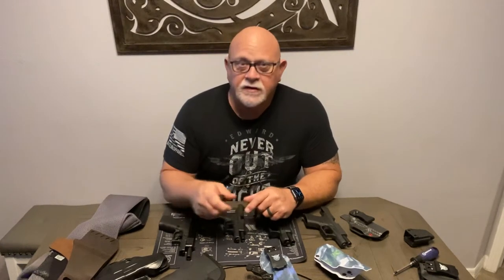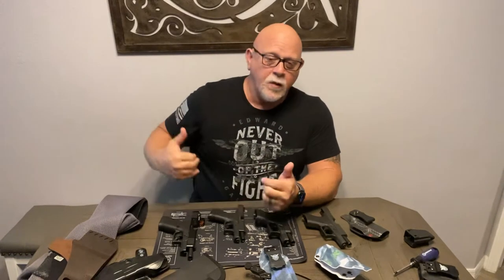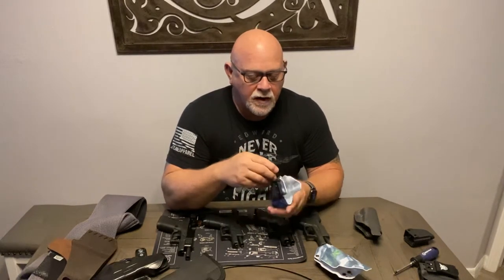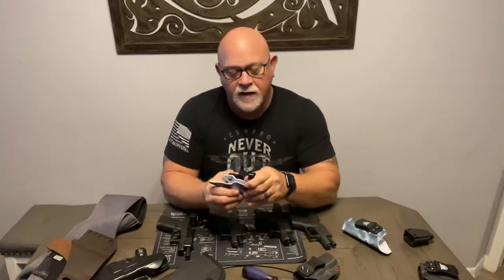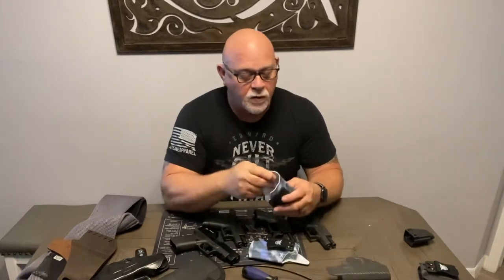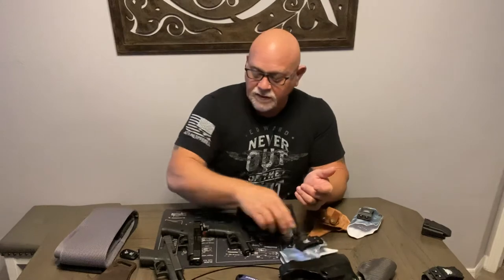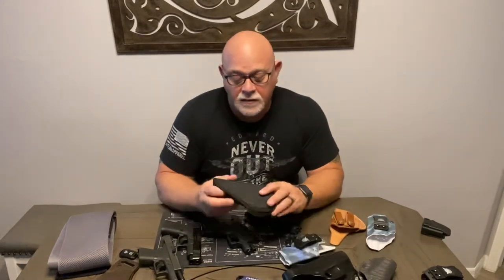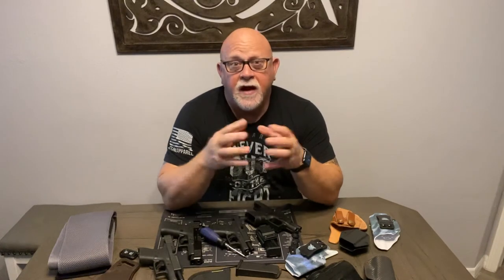We The People holster comparison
I take a look at my new We The People holster and compare it to my On Your 6 holsters as well as several others.